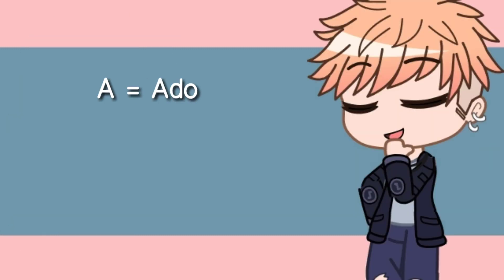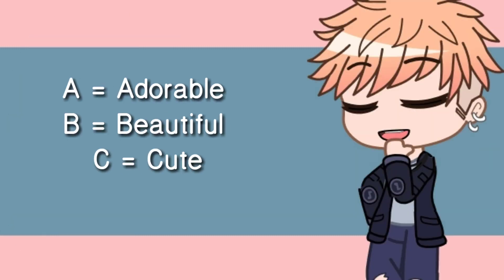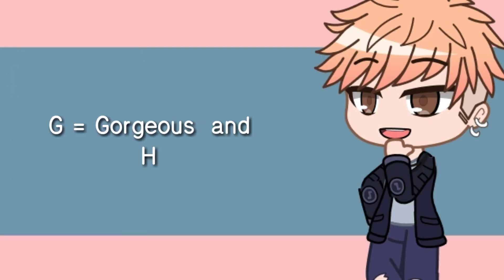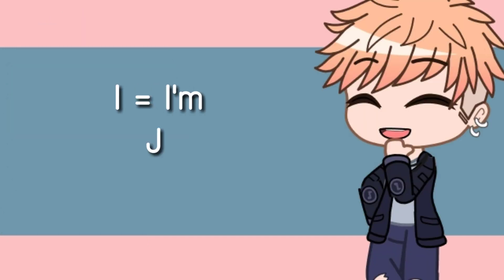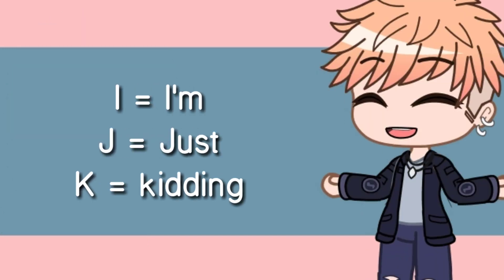•Jake describes Hailey•